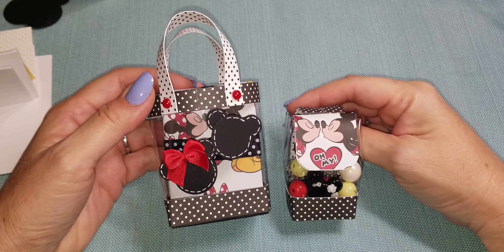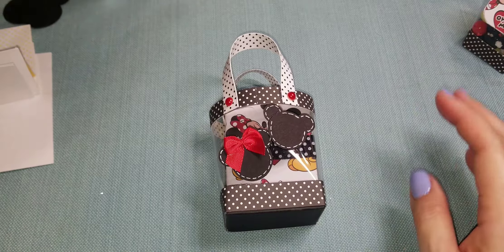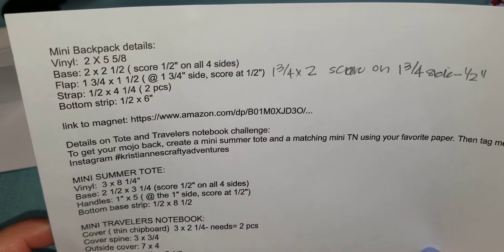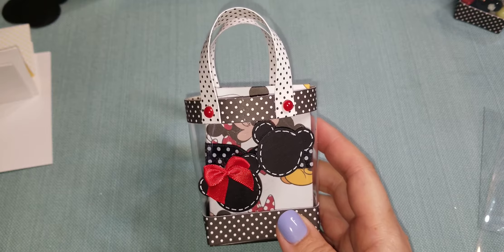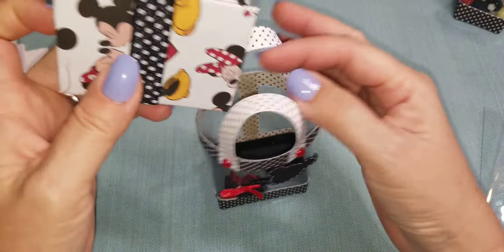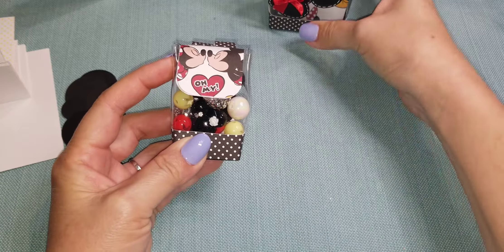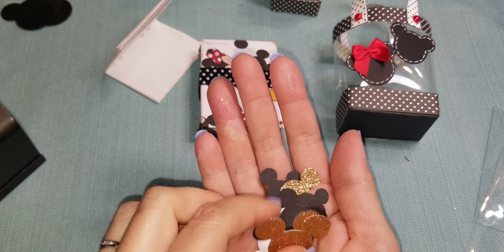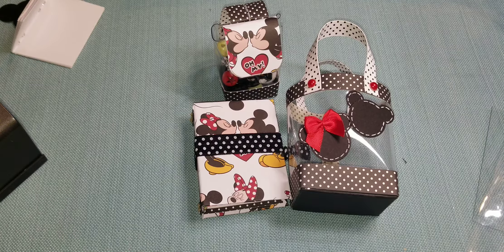kristiannescraftyadventures Mini vinyl tote bag and mini TN challenge share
Thank you Kristianne for the awesome "get-your-mojo-going" challenge!  This was a fun and simple challenge!  I hope everyone enjoys what I created!